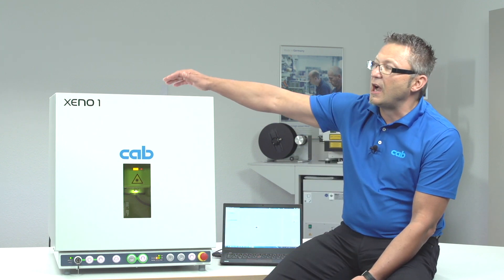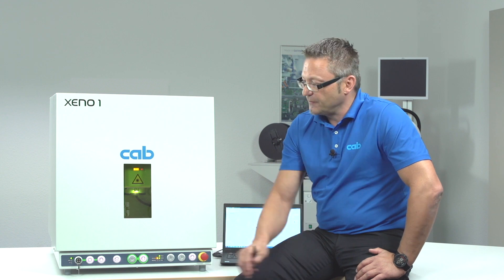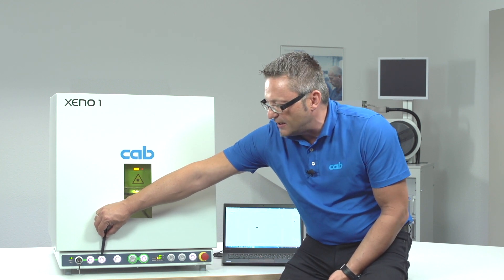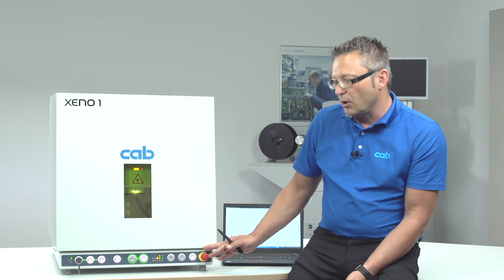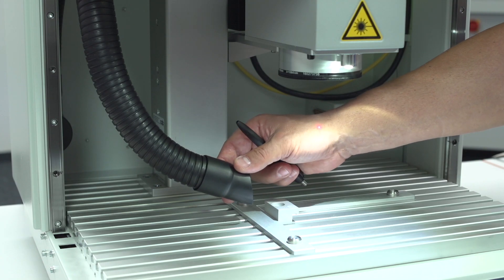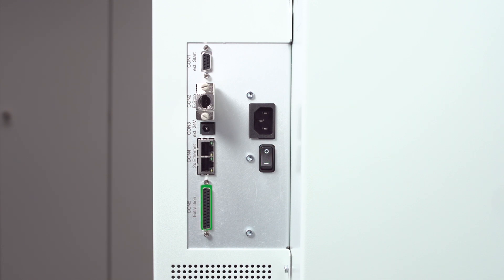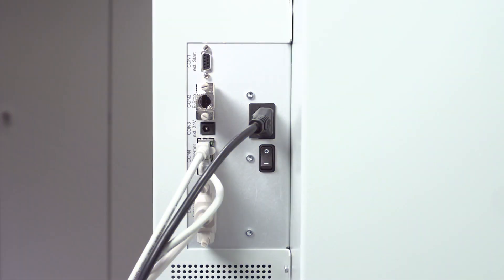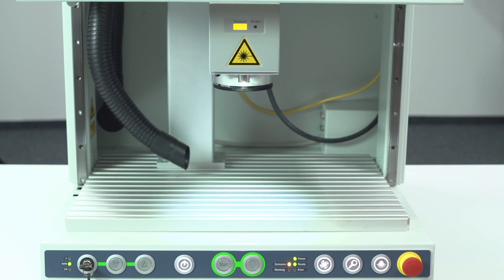cab XENO 1 compact all-in-one laser marking system - never has laser marking been so easy!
Unpack the device, install the software, connect and get started.

XENO 1 is a compact desktop system, offering little footprint and a large work area.

XENO 1 perfectly fits with marking on metals or plastics.

XENO 1 completes the range of cab laser marking systems in the lower price segment. Processing the system complies with high industrial standards.